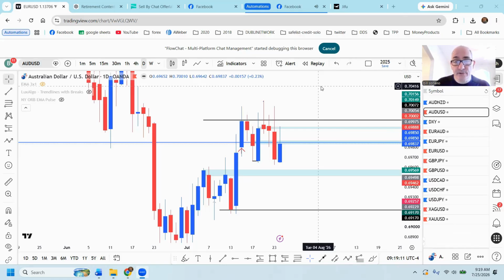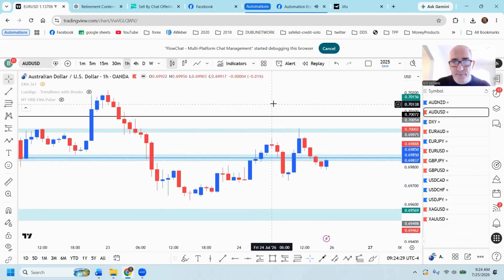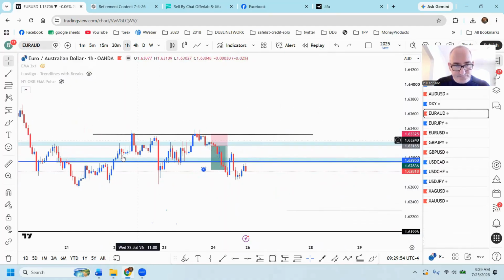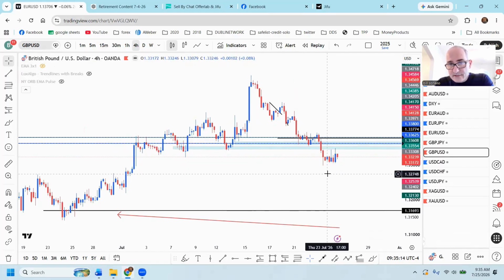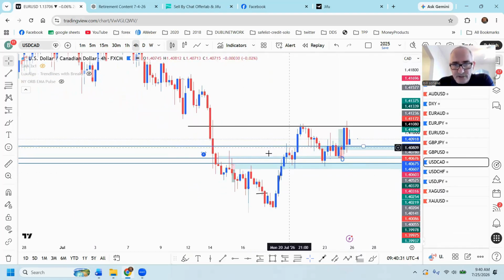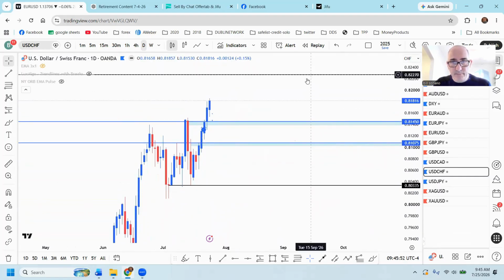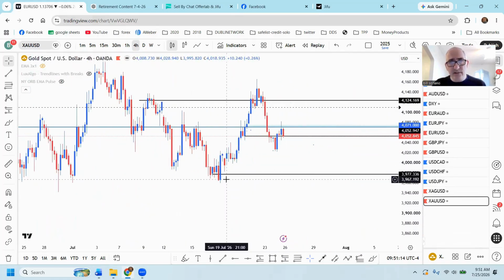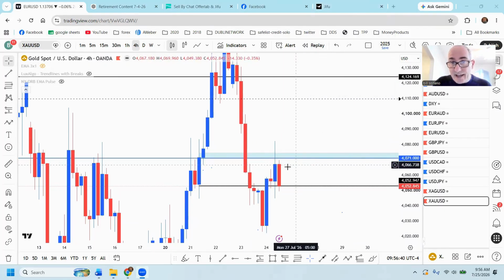Good Forex Pairs to trade - Bearish on gold (trend trap)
Most lists of good forex pairs to trade are built like a buffet — grab everything that looks interesting and hope something works. That's exactly why so many traders over 45 end up with cluttered charts and zero consistency. In this video, I walk you through a mise en place approach: pick your pairs with intention, identify your daily range, determine your short-term directional bias on the four-hour time frame, and only trade what your process tells you to trade.

If you want to learn how to think like a disciplined trader — not just follow signals — Our community is built around exactly that. We focus on process over prediction, real risk management, and showing every trade (wins and losses). Link's in the description below.

About me
I'm Bill Soriano from Pittsburgh. I help pre-retirees and retirees build additional income streams through forex trading by teaching them how to think like professional traders, manage risk, and execute a proven, repeatable process. I don't hide losing trades or promise predictions — I teach probabilities, discipline, and complete trading education including psychology, journaling, trade management, and strategy.

What You'll Learn In This Video:
0:00 Weekly Forex Pairs and Gold Overview
3:14 Why Daily Highs and Lows Are Rejection Areas
6:30 Identifying Break of Structure on AUD USD
9:45 Finding M Patterns on Lower Timeframes
13:01 Setting Alerts and Confirming With Quantum Scanner
16:17 EUR USD Bearish Setup for Monday
19:30 GBP USD Sell Setup and Alert Levels
22:46 Why USD CAD Is Currently Bullish
26:02 Choosing Between 15 and 5 Minute Timeframes
29:17 USD CHF Zones and Buy Position Setup
32:33 Resistance Becoming Support Zone Strategy
35:49 Gold Trade Entry and Friday's Results
39:04 Weekly Outlook Format and Upcoming Videos

This video is for educational and informational purposes only and should not be considered financial, investment, or trading advice. The strategies, examples, and opinions shared are intended solely to help viewers better understand trading psychology, risk management, and market concepts.

Trading forex and other financial markets involves substantial risk and is not suitable for every investor. You can lose some or all of your invested capital. Past performance is not indicative of future results.

Always do your own research, develop your own trading plan, and practice on a demo account before risking real money. Never trade with money you cannot afford to lose.

My goal is to teach disciplined execution, trading psychology, and sound risk management—not to provide buy or sell signals, personalized financial advice, or guaranteed trading results.